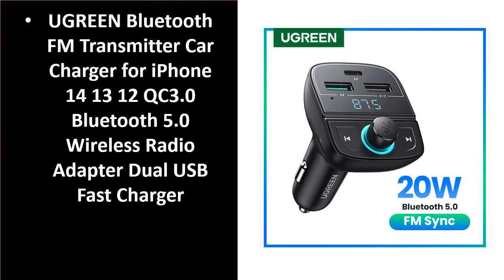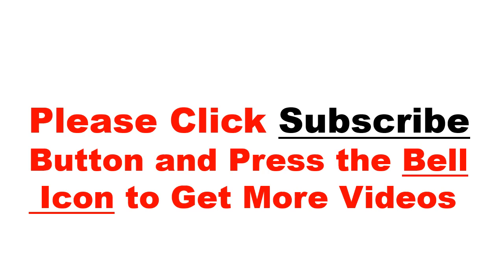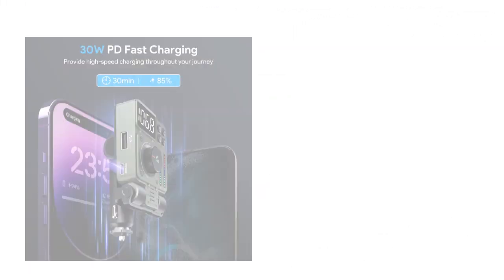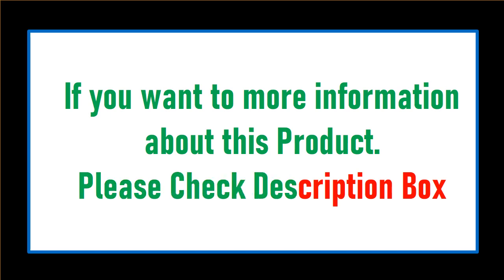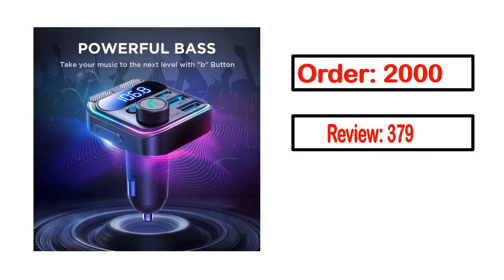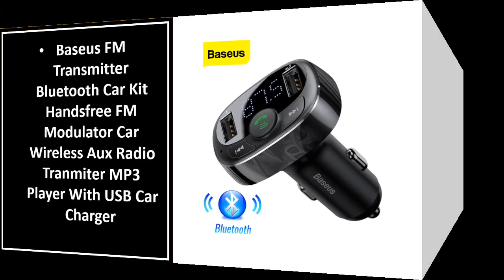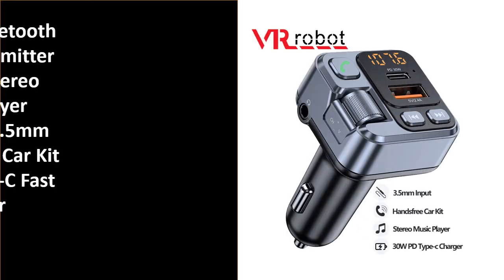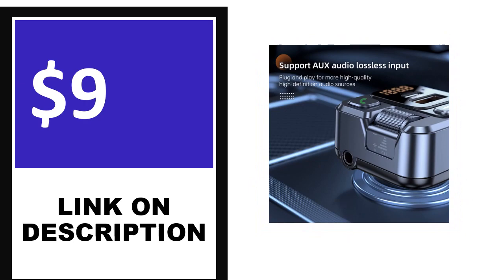Best Bluetooth FM Transmitter In 2024 (TOP 5)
5. JOYROOM Bluetooth 5.3 FM Transmitter for Car 48W PD&QC3.0 Car Charger Adapter Bluetooth

4. USAMS Bluetooth 5.0 FM Transmitter Fast Car Charger with Digital Display

3. Bluetooth 5.3 FM/AUX Bluetooth Car Adapter,【Air Vent Installation & Bass Boost】3 Ports

2. 2024 Bluetooth 5.3 FM Transmitter for Car, [Stronger Dual Mics Deep Bass Sound] , 48W

1. Bluetooth 5.0 FM Transmitter Handsfree Car Radio Modulator